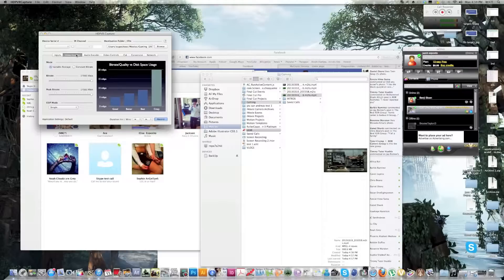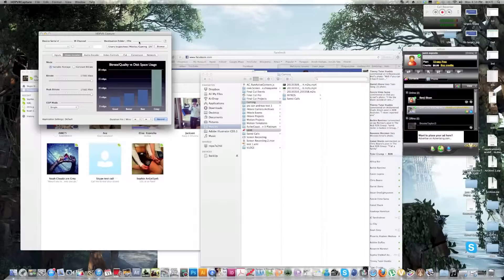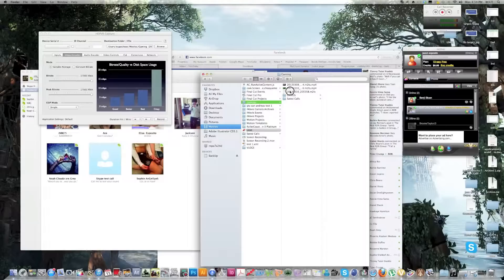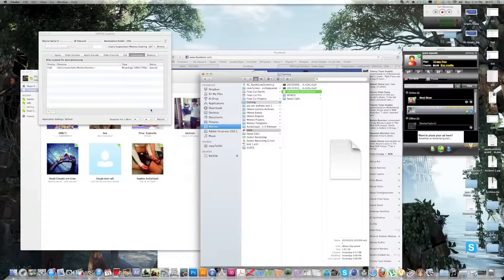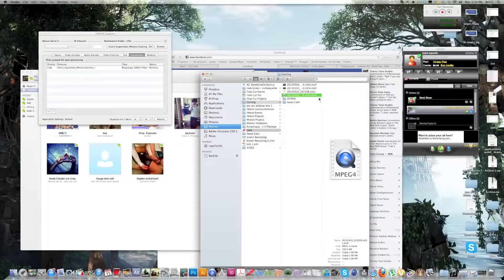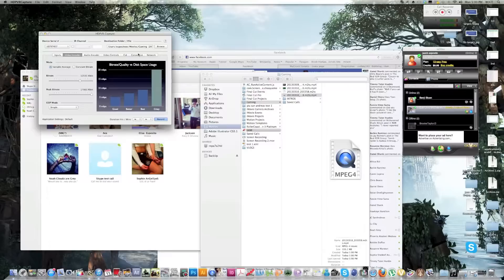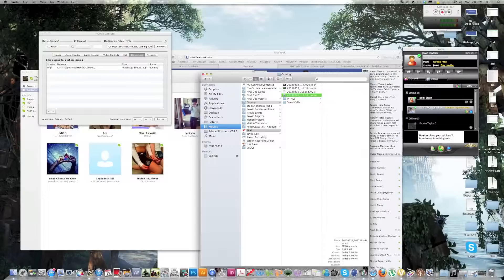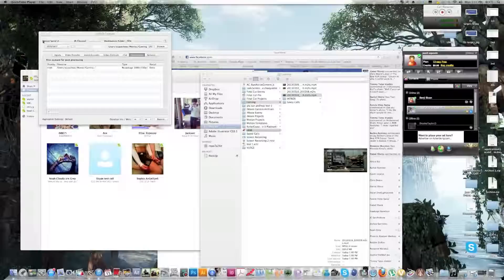HD PVR CAPTURE Software- How To Video| MAC